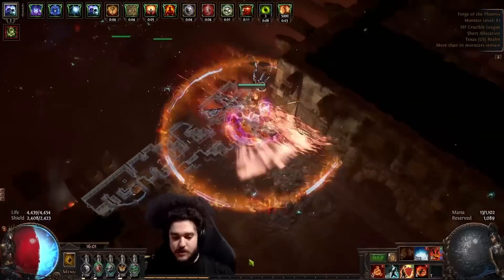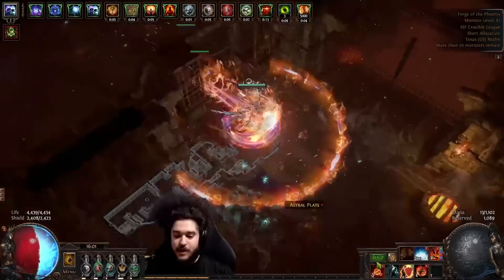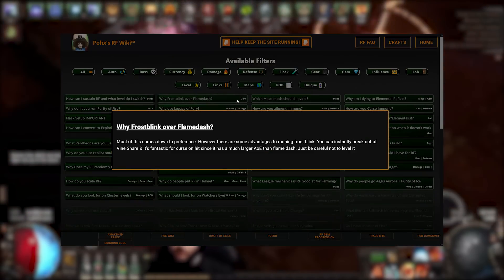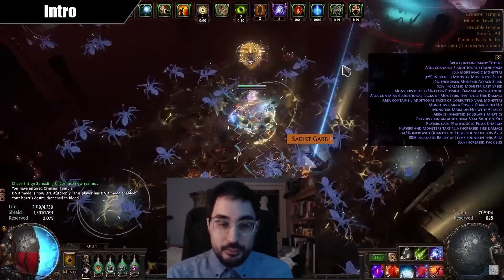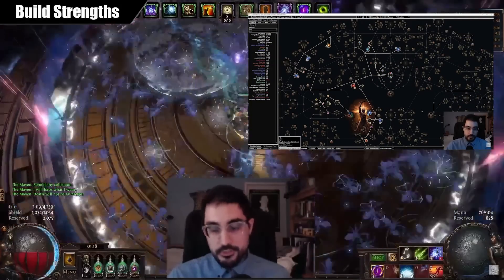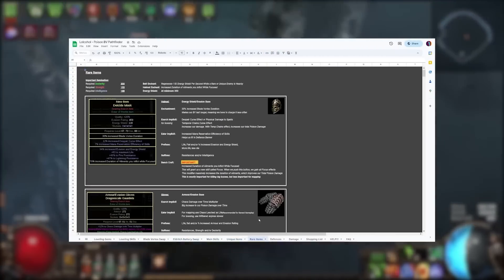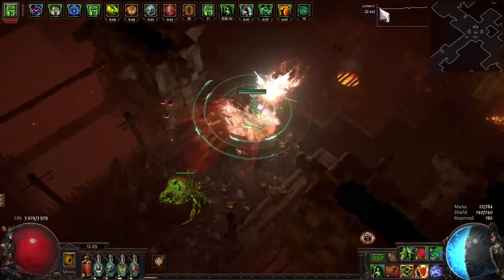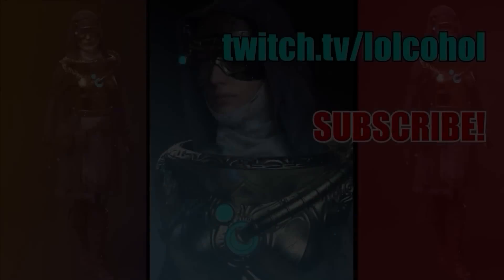[Path of Exile 3.22] Best League Start Builds for New Players (And Old Ones Too)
Here is a list of the best build for new players in Path of Exile 3.22. If you're looking for a PoE 3.22 league start build and particularly a path of exile beginner build guide, you've come to the right place! In today's video, I'll share 5 excellent beginner friendly Path of Exile build guides that you can check out to have the best league start ever! Enjoy

 Chapters:
00:00 - Intro
00:33 - Pohx's Righteous Fire Inquisitor
01:32 - aer0's Ice Shot Deadeye
02:13 - Zizaran's Explosive Arrow Champion
03:02 - Anime Princess's Spark Inquisitor
03:46 - Lolcohol's Blade Vortex Pathfinder
04:49 - Join a Discord!
05:09 - Outro
05:34 - Patrons
05:42 - DIVINE POWAH!